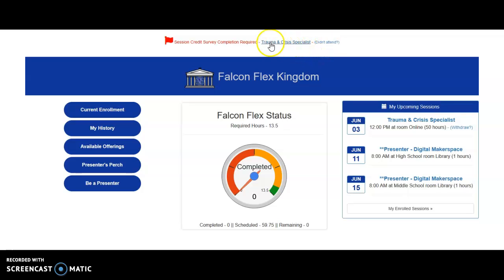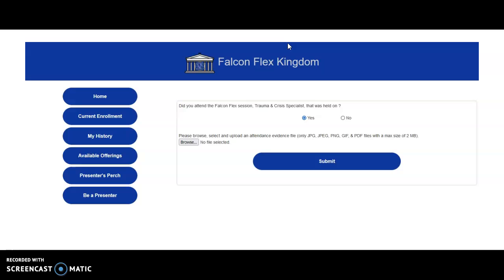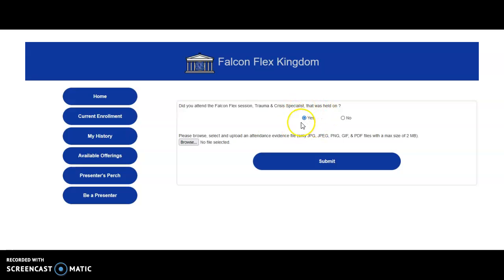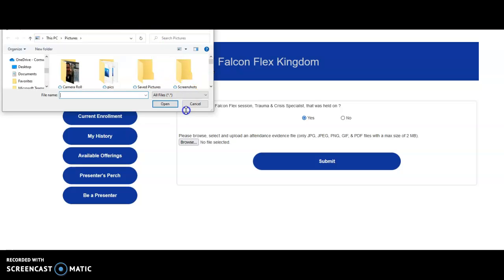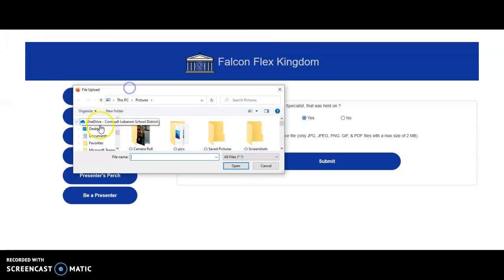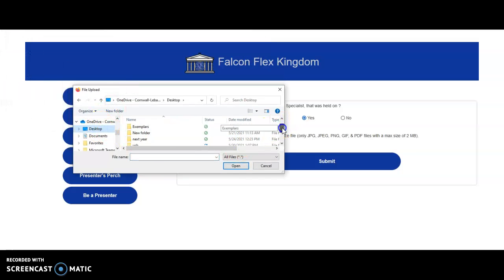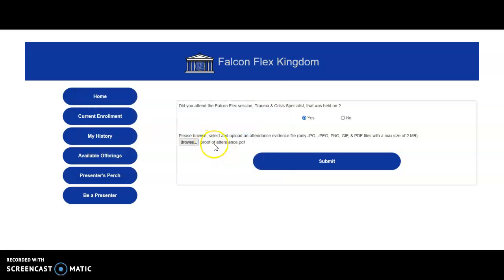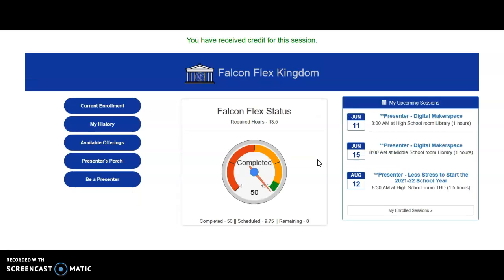Falcon Flex Credit for Outside Session